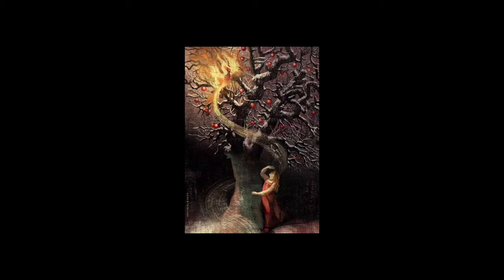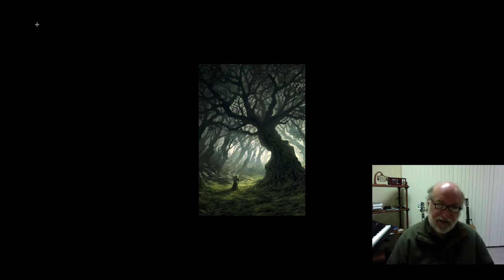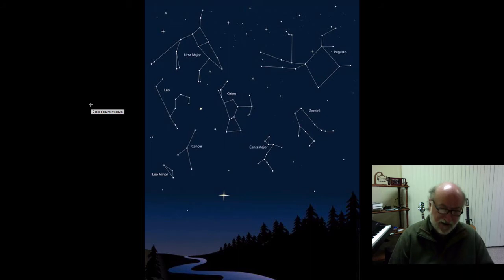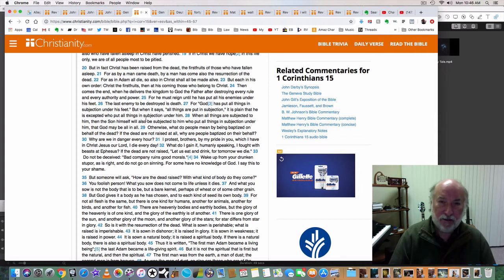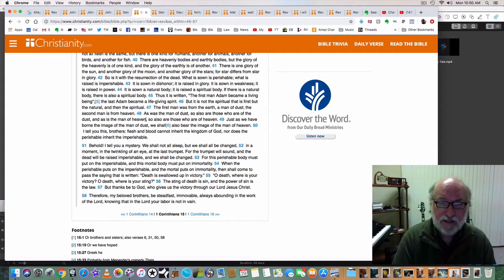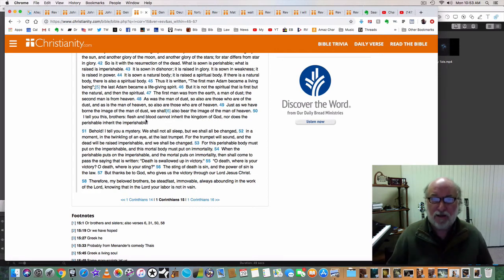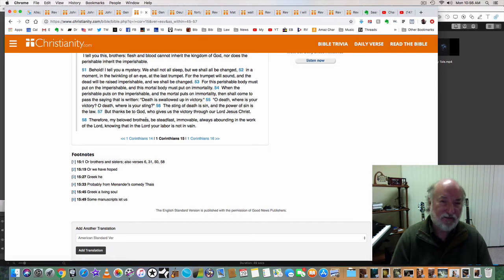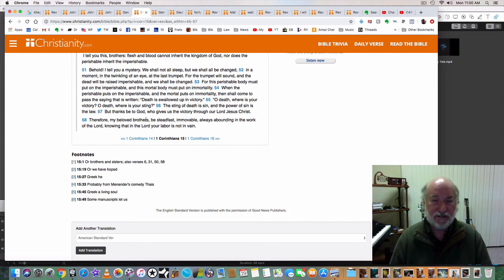The Revelation of "A Fairy Tale" - Part 2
Continuing the spiritual explanation of my last song, "A Fairy Tale."

That song is written as an allegory and is filled with vast meaning in the space of just a few words and pictures.